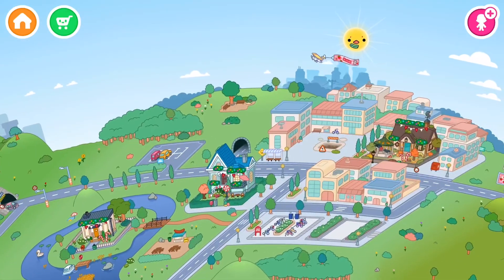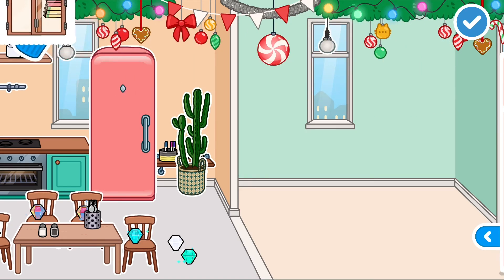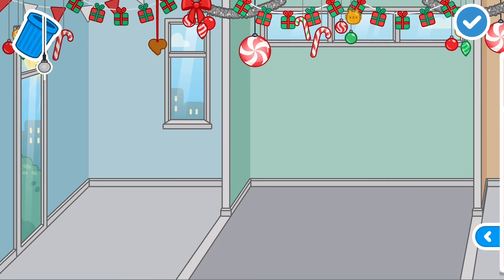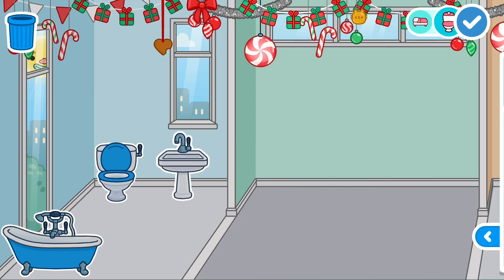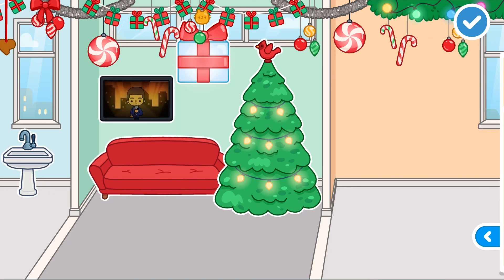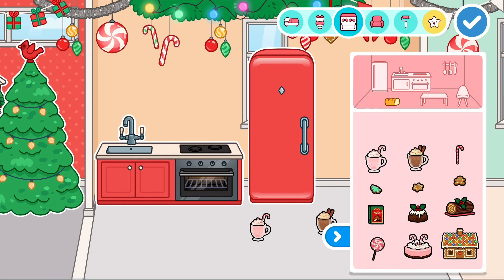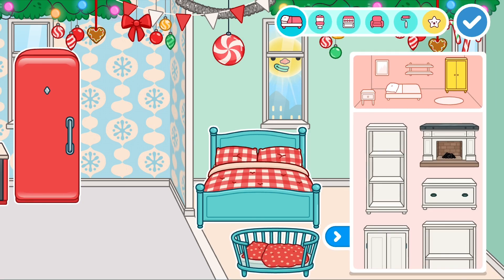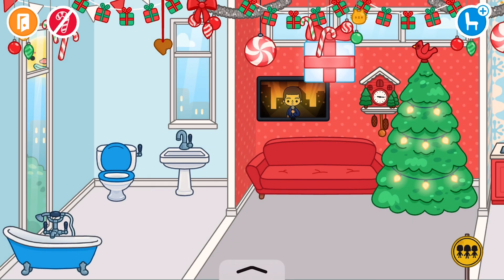Toca life world/ new Christmas furniture pack/ house decorating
Decorating a house for Christmas with the brand new £0.99 Christmassy furniture pack from the toca life shop

Enjoy his video and comment what you think I should do